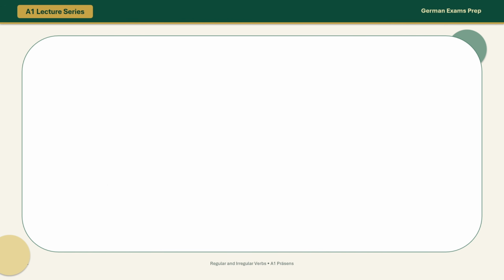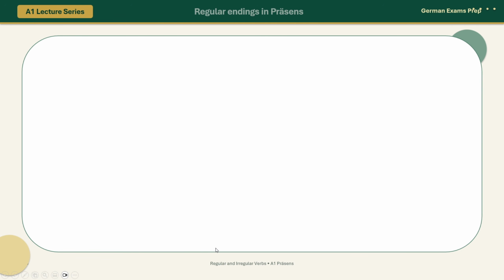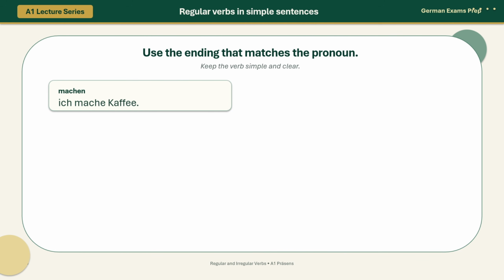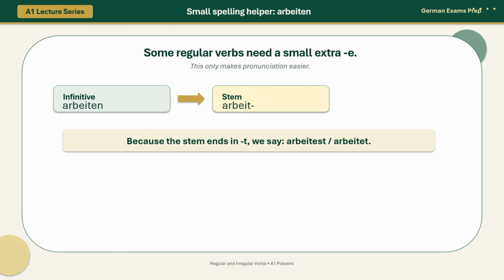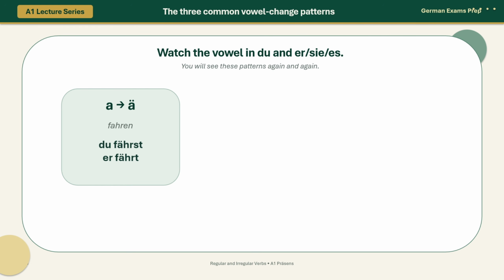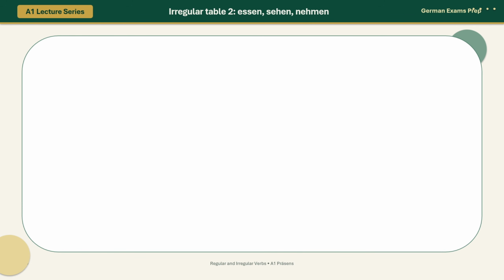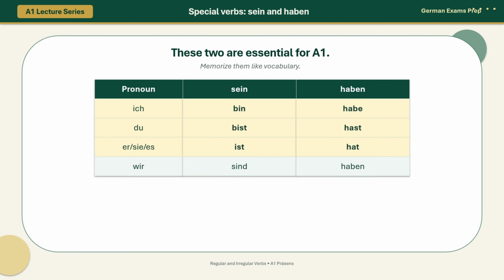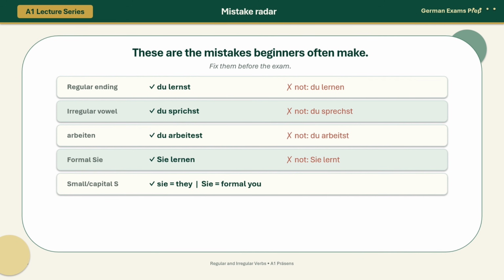German Regular and Irregular Verbs. A1.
Best 30 Day A1 Journal to pass exam easily and systematically to buy on Etsy

Best seller and trust worthy Dictionary

In this video we will learn the German verb conjugation for regular and irregular verbs. Specially important of course the two verbs to be (verb sein) and to have (verb haben), which just are the most important verbs ever been invented.